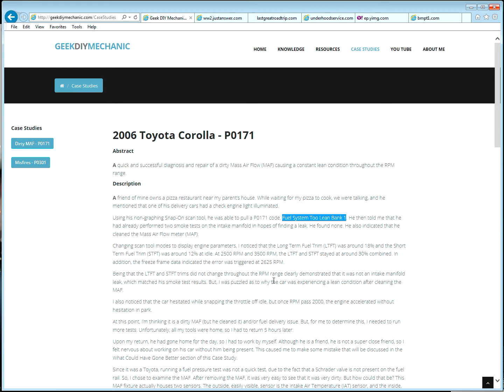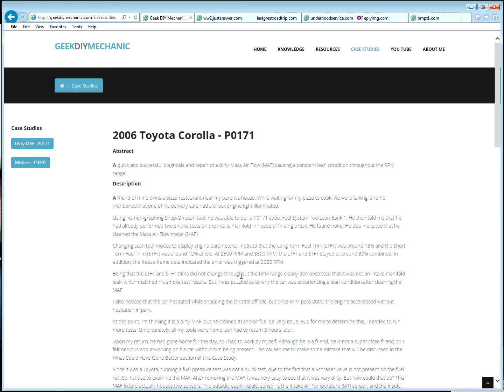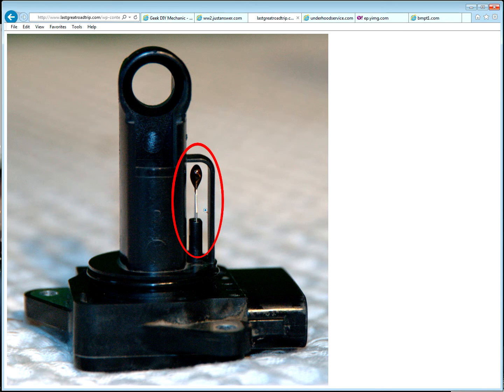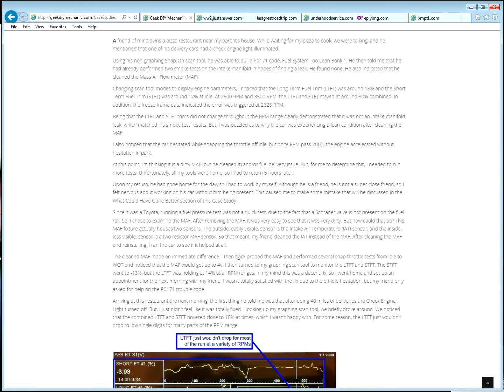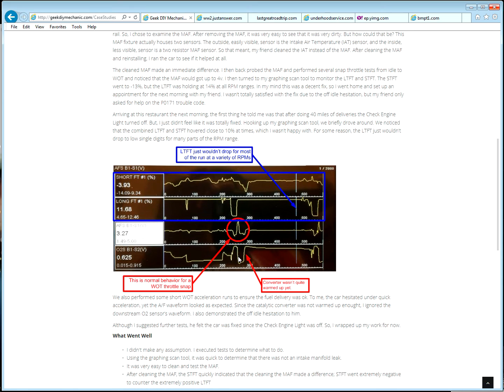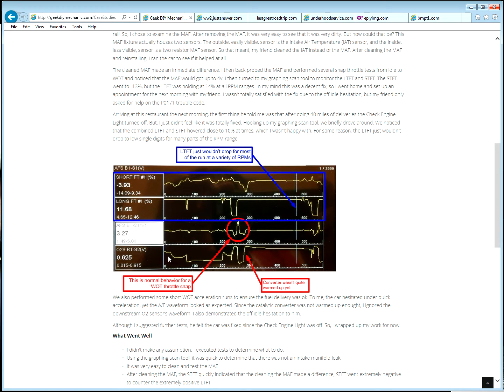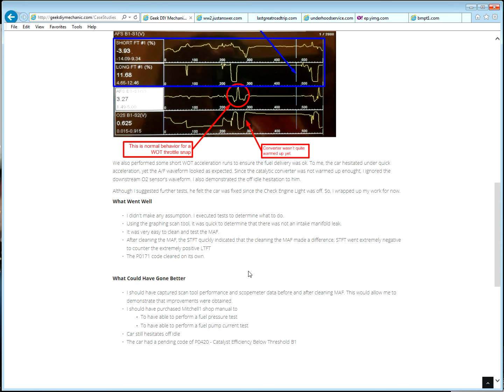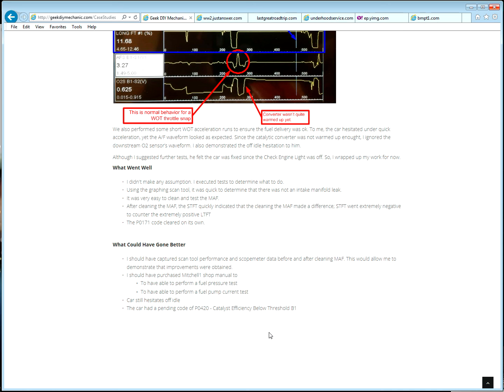Case Study - 2006 Toyota Corolla - Dirty MAF P0171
Case Study discussing how I resolved a P0171 on a 2006 Toyota Corolla caused by a dirty MAF.